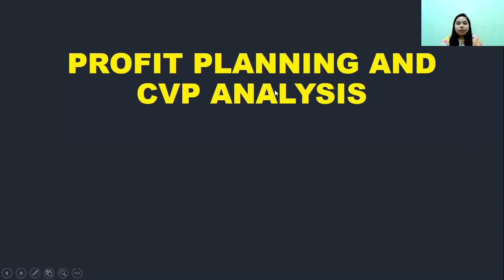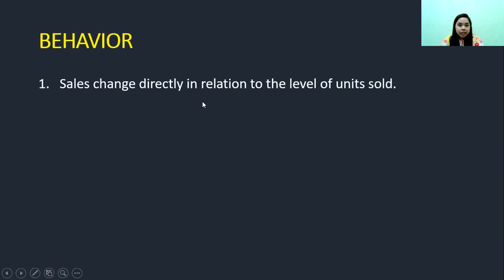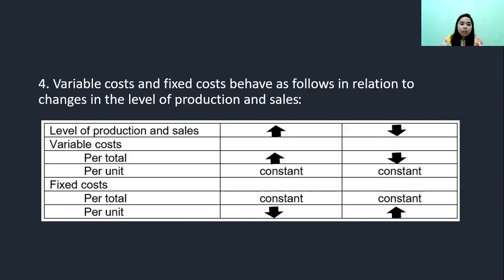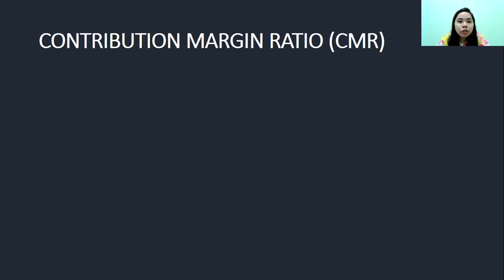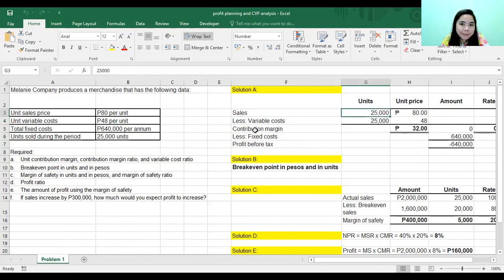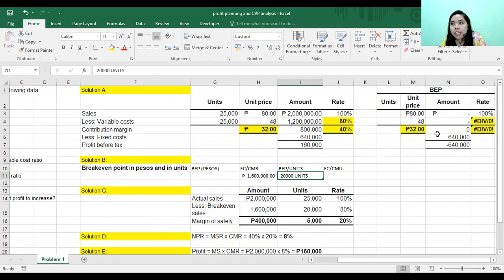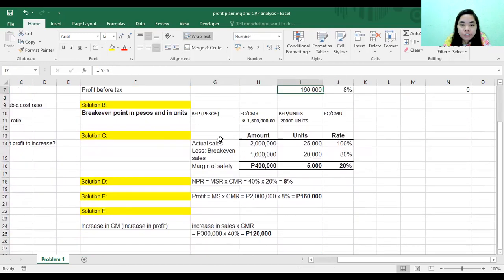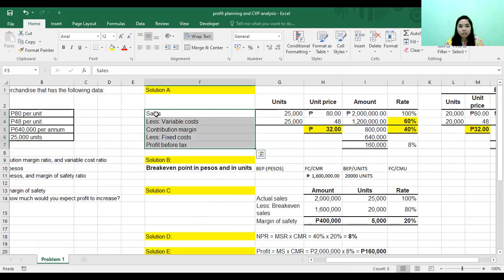Profit Planning and CVP Analysis Part 1